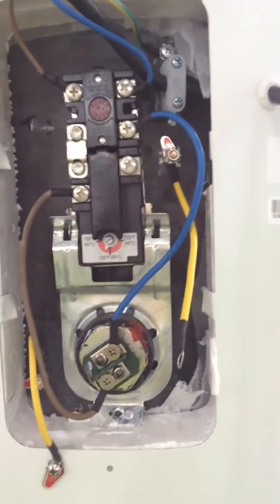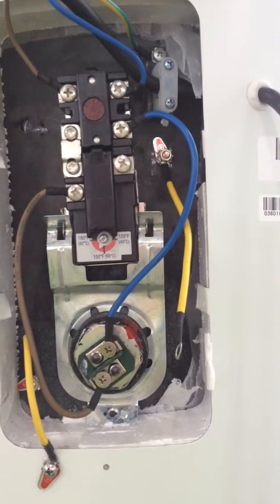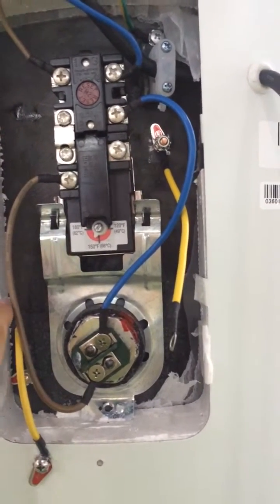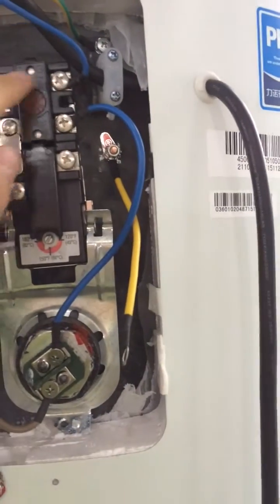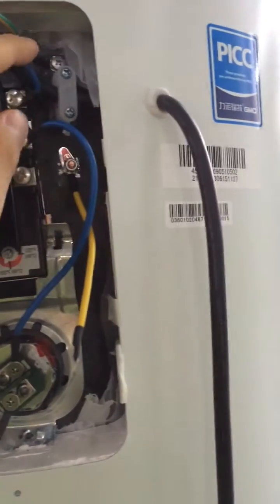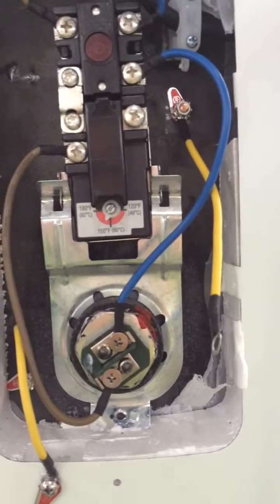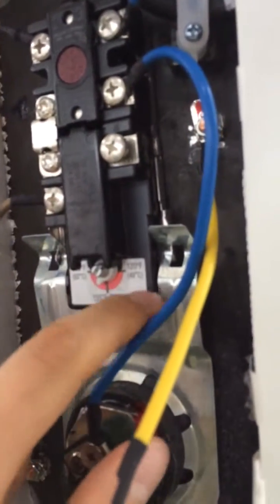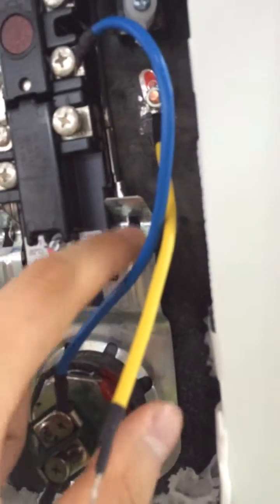how to install electric system